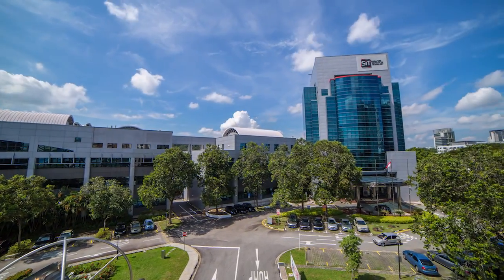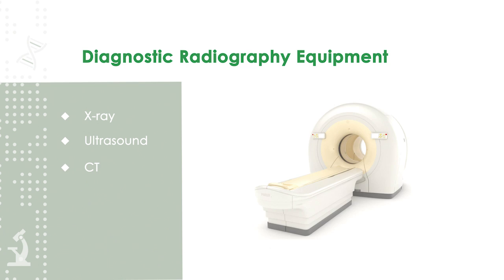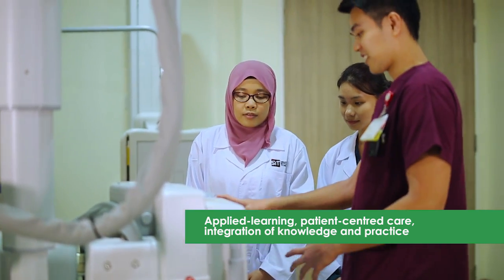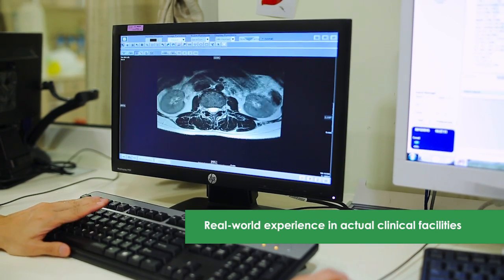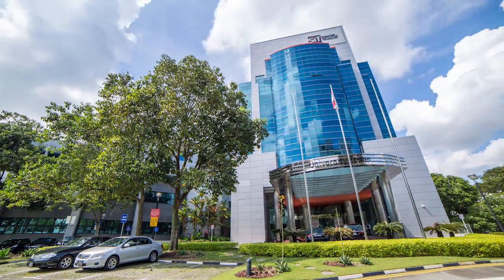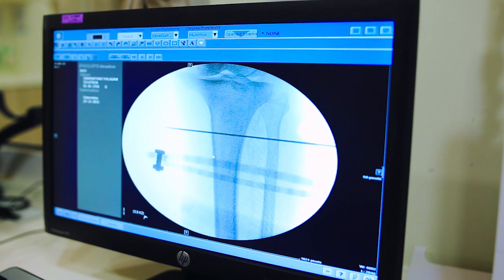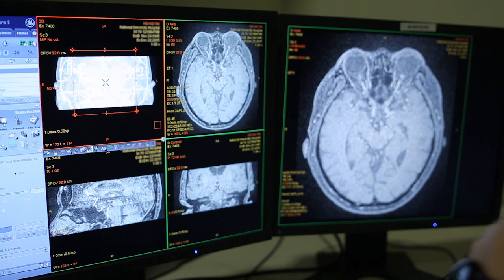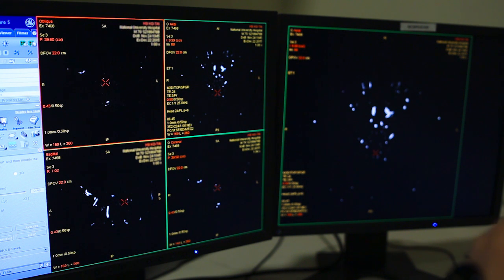Diagnostic Radiography, BSc (Hons)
The Bachelor of Science with Honours in Diagnostic Radiography is a four-year degree programme. Diagnostic radiography involves the use of sophisticated equipment and techniques to produce medical images of the human body.

Assistant Professor Eric Chua, Programme Director shares how students will be trained to produce accurate images to diagnose and treat injuries or illnesses as part of a healthcare team.

Find out more about the Bachelor of Science with Honours in Diagnostic Radiography